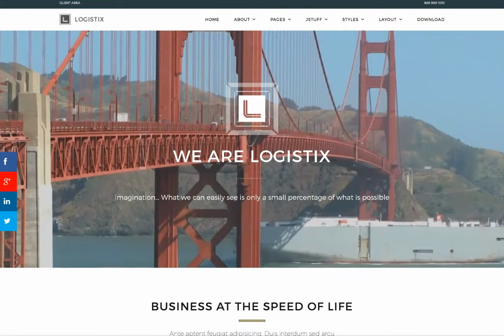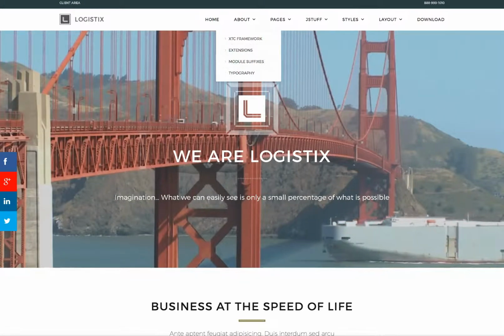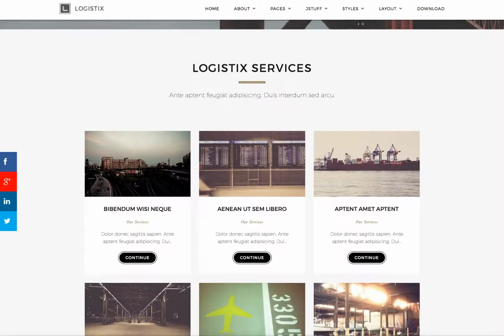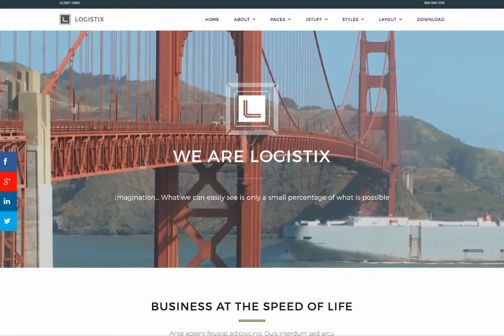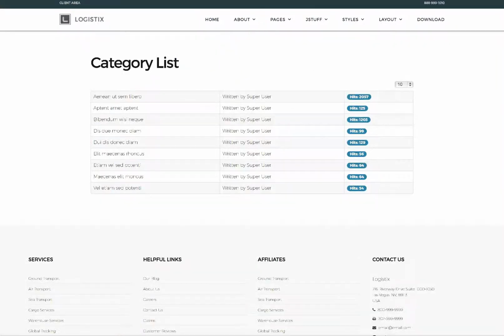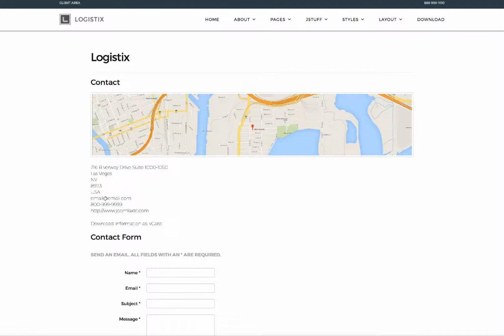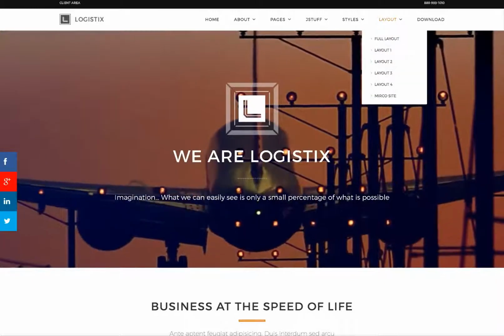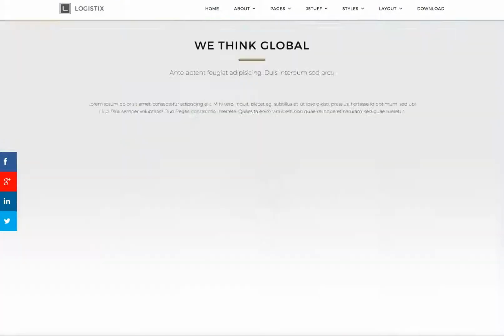Logistix Joomla Template Tutorial Part One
Logistix: a professional Joomla 3 Template
Introductory Tutorial